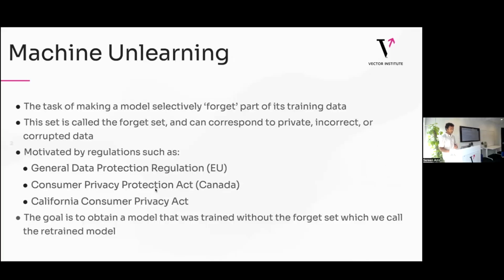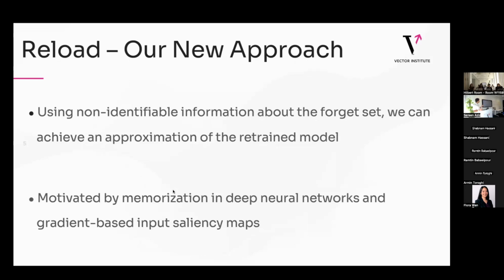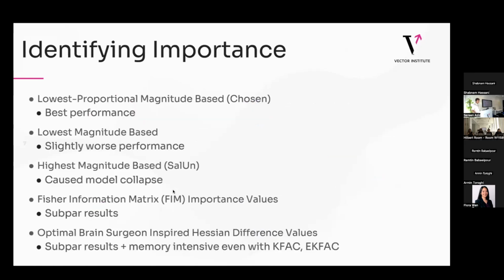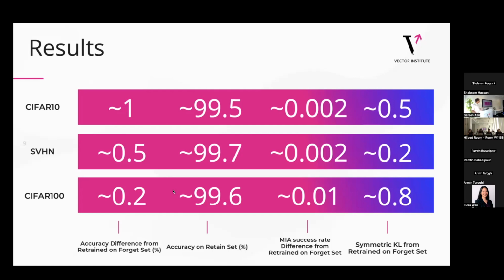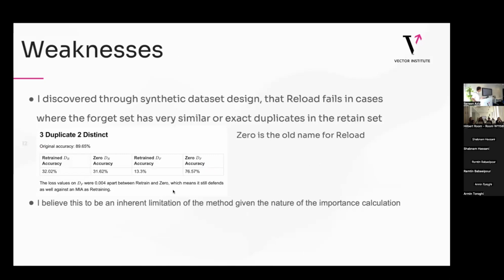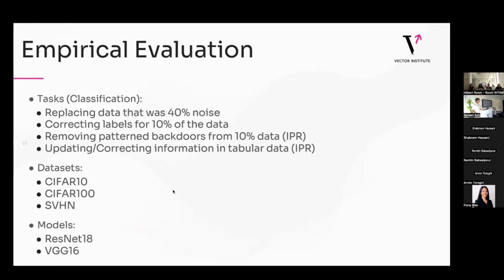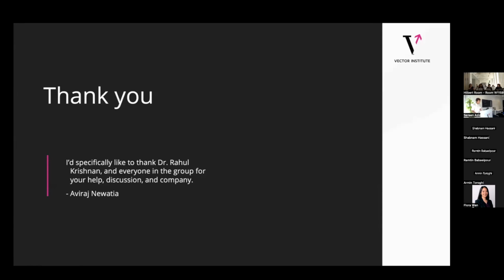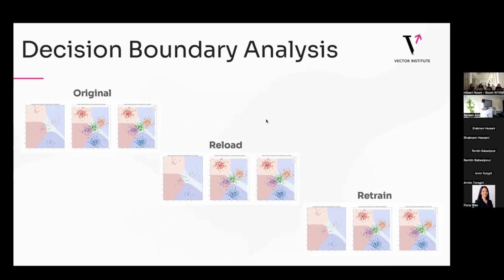Reload - Selective Data Forgetting and Replacement - Vector Intern Talks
Machine Unlearning is an important task in machine learning surrounding making a model selectively ‘forget’ part of its training data. In some cases, the data may be unavailable, and conventional methods require access to unlearn. Those that do not, do not perform well. In this talk I introduce Reload, a new method I developed with Dr. Rahul Krishnan which is inspired by memorization in neural networks and gradient-based input saliency maps to retrain part of the network. I justify the need for Reload, and the theoretical motivations and justifications for its design, as well as demonstrate its state-of-the-art performance on unlearning tasks. I also introduce an extension of the unlearning problem to selective data replacement, to correct or update part of the training data. I define the problem, empirical evaluation tasks, justify the use of Reload for this task, and demonstrate its performance on replacing part of the training set. My presentation wraps up with a discussion of my next steps to complete this project.

Advance your career in AI with Vector's internship program. Collaborate with leading AI developers on cutting-edge projects, gain invaluable insights through daily research talks, and benefit from professional development opportunities. Vector offers diverse internship tracks including Applied AI, Research, and specialized programs for Black and Indigenous students.

Enhance your professional growth through Vector's Mentorship Program, pairing you with an AI expert from a sponsor organization to strengthen your technical and interpersonal skills.

Take the next step in your AI journey.